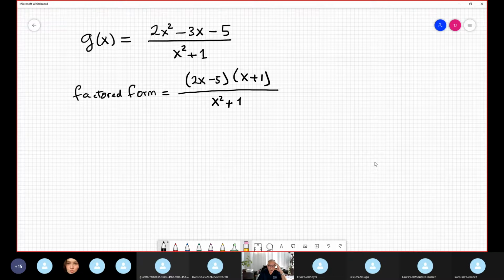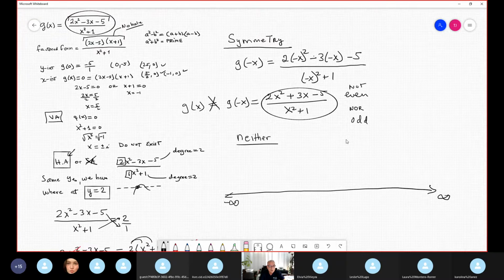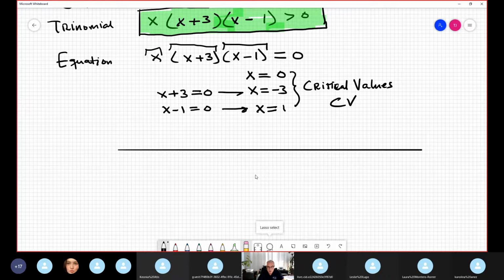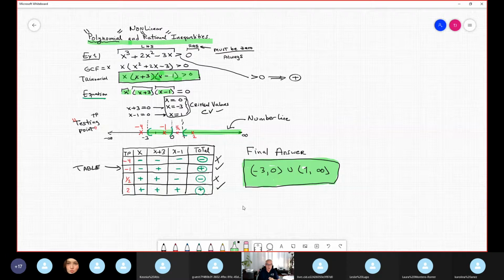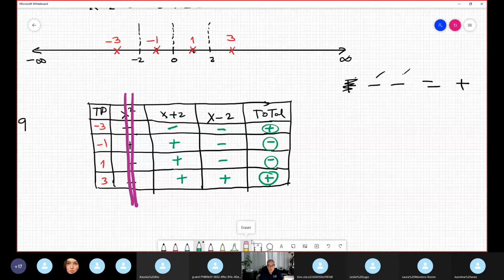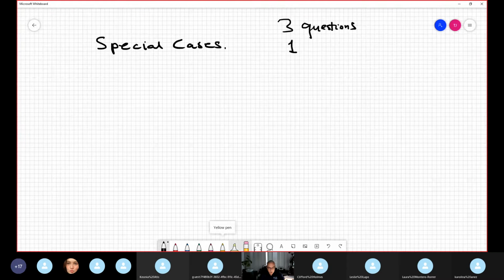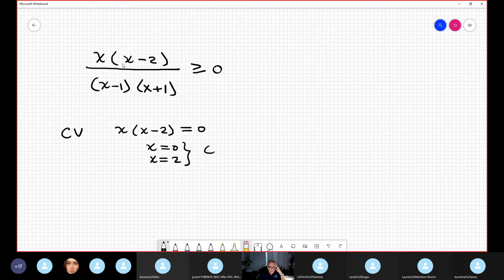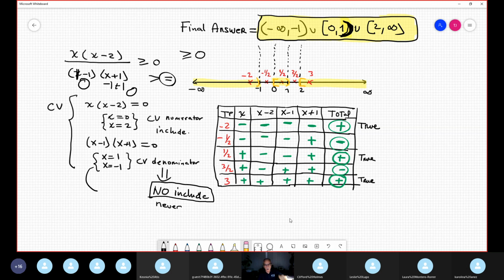MAC1105 Oct 26